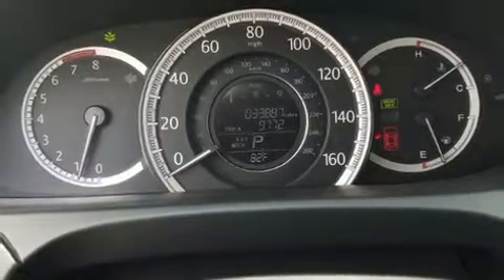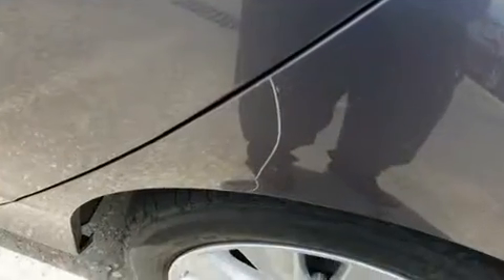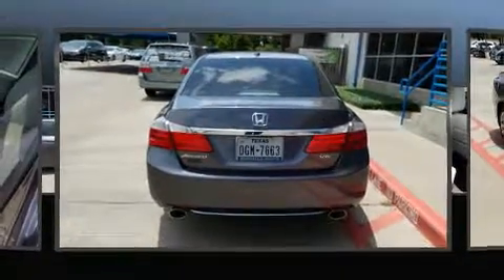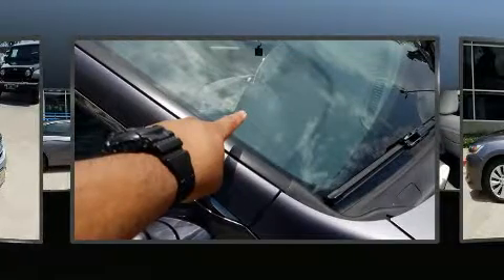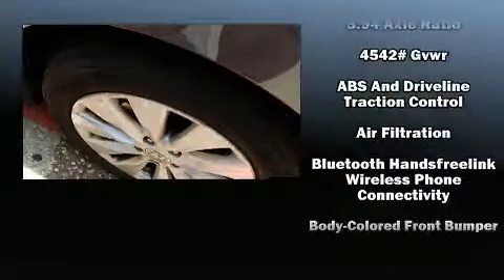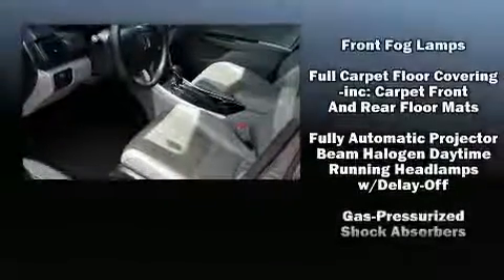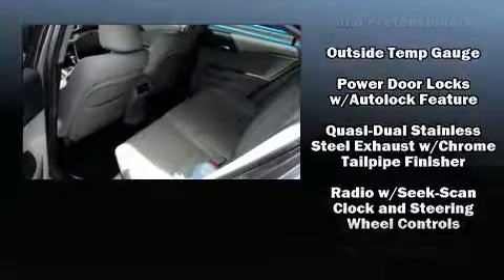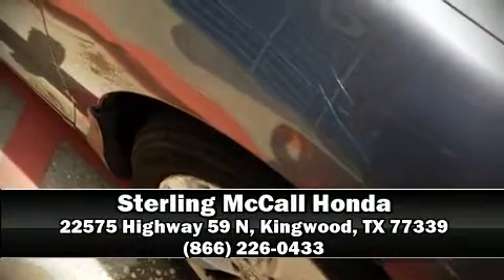2014 Honda Accord EX-L in Kingwood, TX 77339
You can expect a lot from the 2014 Honda Accord. This 4 door, 5 passenger sedan still has less than 35,000 miles! It features an automatic transmission, front-wheel drive, and a 3.5 liter 6 cylinder engine. It includes heated seats, 1-touch window functionality, a built-in garage door transmitter, an automatic dimming rear-view mirror, lane departure warning, power windows, an overhead console, and seat memory. Features such as automatic climate control and leather upholstery prove that economical transportation does not need to be sparsely equipped. For drivers who enjoy the natural environment, a power moon roof allows an infusion of fresh air. Premium sound drives 7 speakers, providing you and your passengers a sensational audio experience. Safety equipment has been integrated throughout, including: head curtain airbags, front side impact airbags, traction control, brake assist, a security system, and 4 wheel disc brakes with ABS. This car was designed with safety in mind, allowing you to drive with even greater assurance. We pride ourselves in the quality that we offer on all of our vehicles. Stop by our dealership or give us a call for more information.